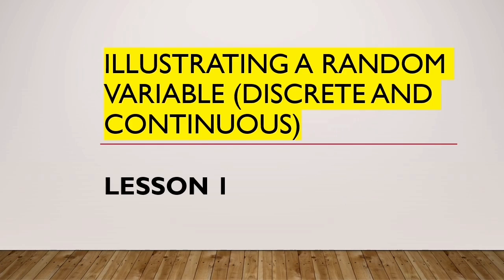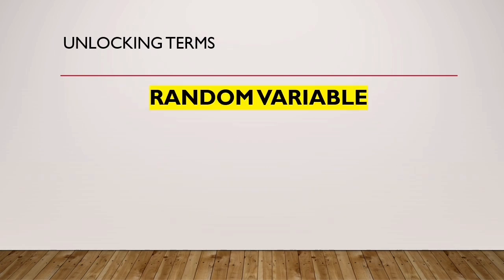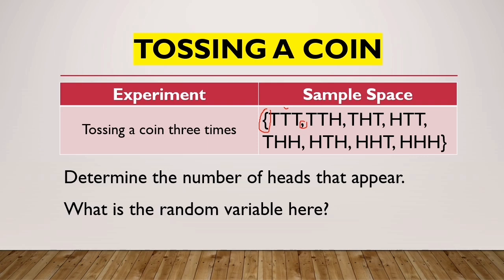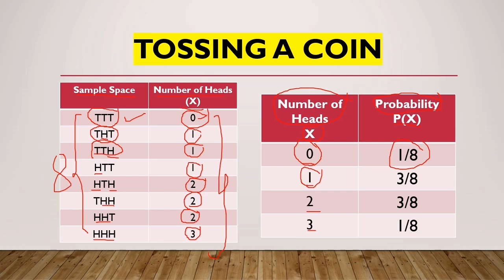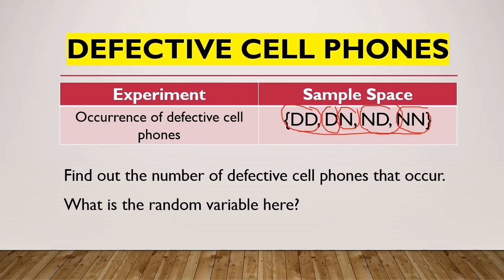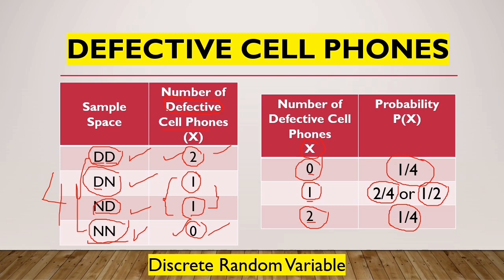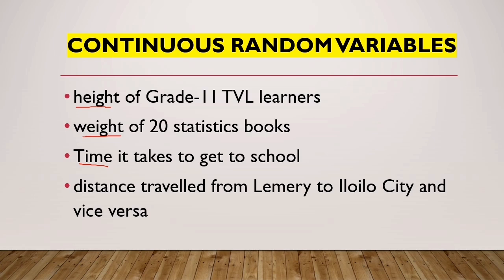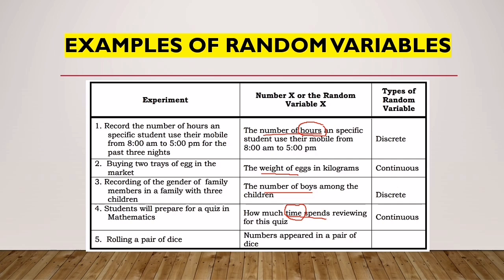Lesson 1: Illustrating a Random Variable (Discrete and Continuous)